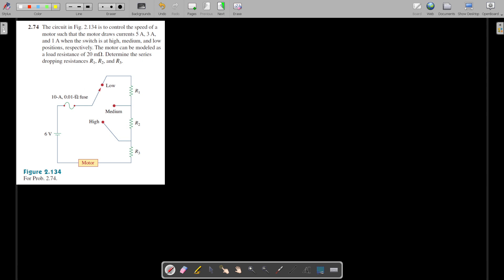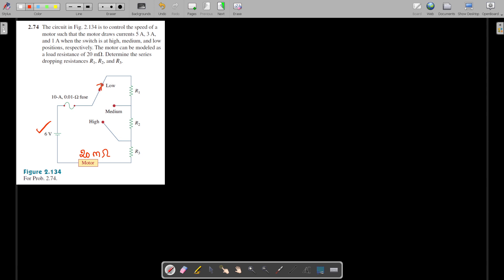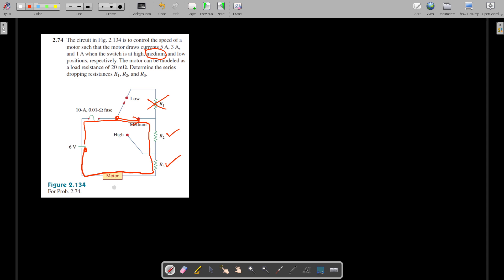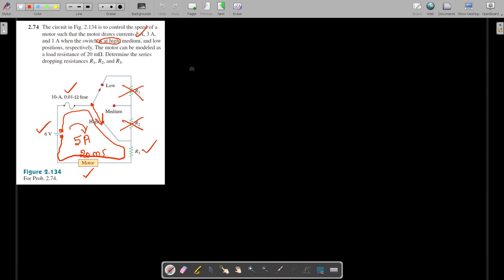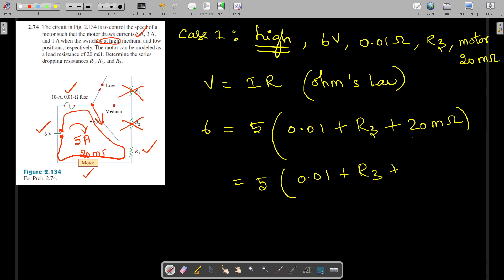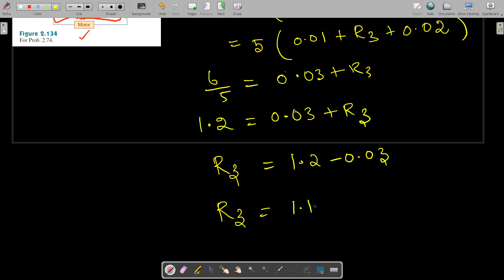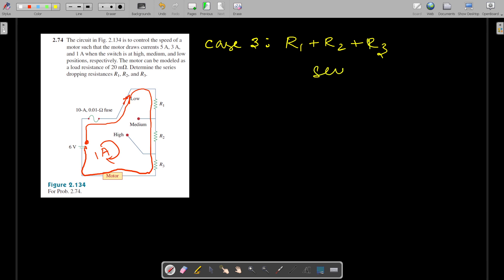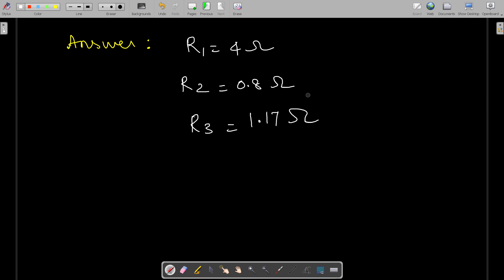Problem 2 74 - solved -Fundamentals of Electric Circuits -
The circuit in Fig. 2.134 is to control the speed of a
motor such that the motor draws currents 5 A, 3 A,
and 1 A when the switch is at high, medium, and low
positions, respectively. The motor can be modeled as
a load resistance of 20 mohm Determine the series
dropping resistances R1, R2, and R3.